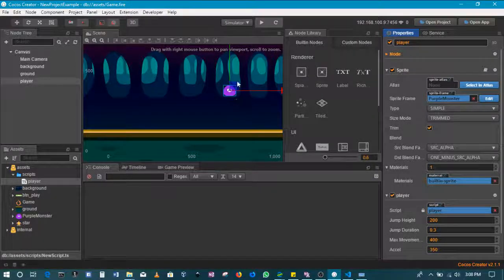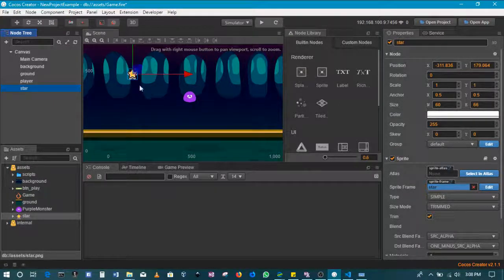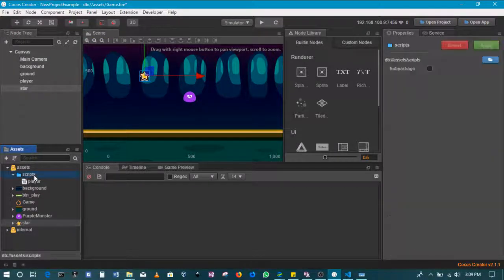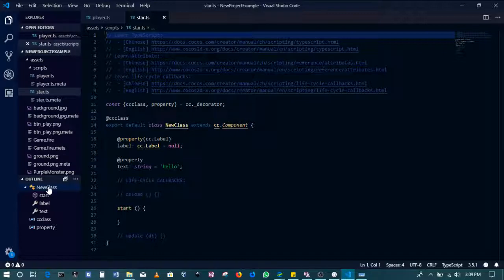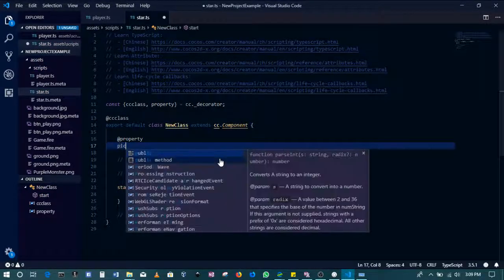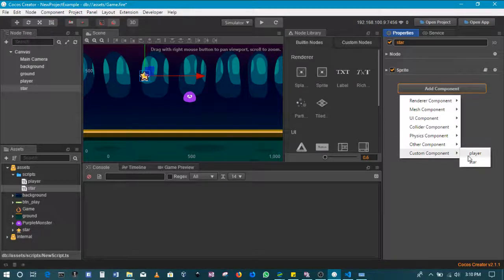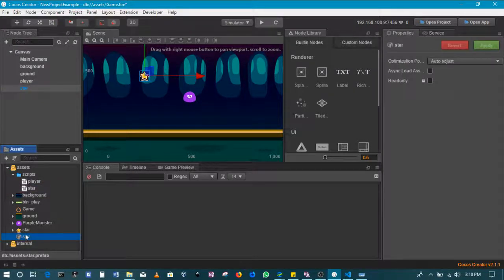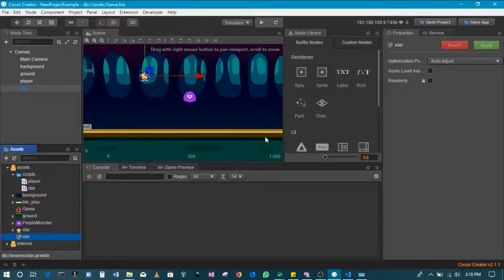Cocos Creator 2D Game Development Tutorial - 8 Creating a Prefab | used to spawn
We create a prefab that will be used to spawn the stars. Spawning sprites is an essential part of most games and in this section we show how easy it is to create a prefab by dragging and dropping.